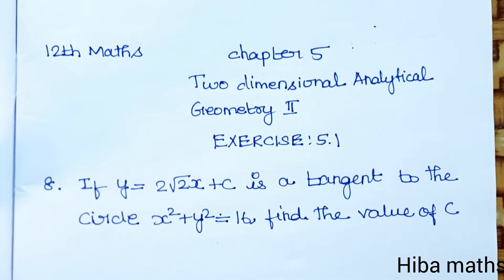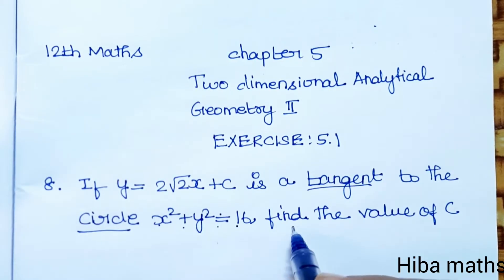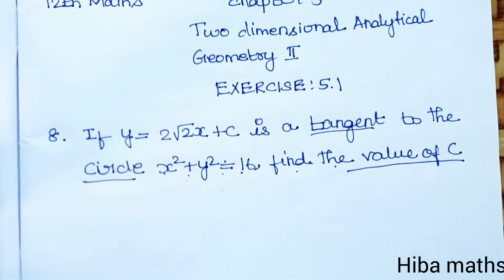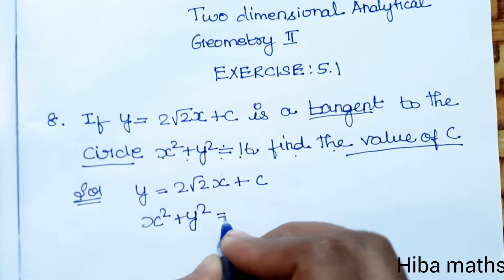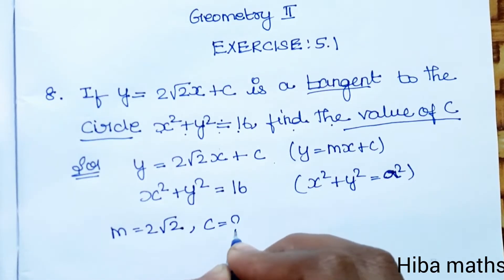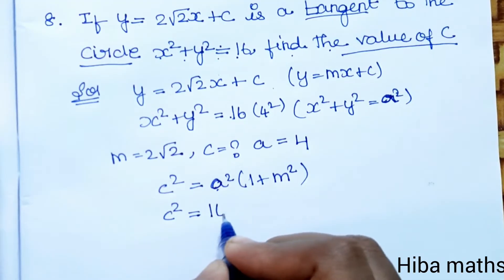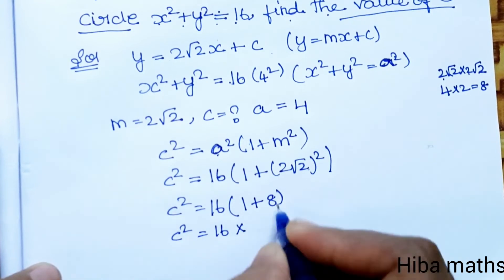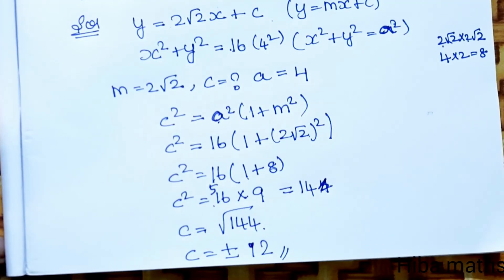12th maths two dimensional analytical geometry II chapter 5 exercise 5.1 question 8 tn syllabus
12th maths two dimensional analytical geometry II chapter 5 exercise 5.1 question 8 tn syllabus
hiba maths
12th maths two dimensional analytical geometry
12th maths chapter 5 exercise 5.1 sum 8
12th maths chapter 5 exercise 5.1 8th sum
12th maths chapter 5 exercise 5.1 question 8
12th maths exercise 5.1 8th sum
12th maths exercise 5.1 question 8
12th maths exercise 5.1 sum 8
Tangent and circle
equation of circle
hiba maths